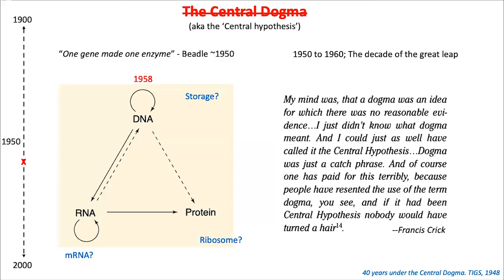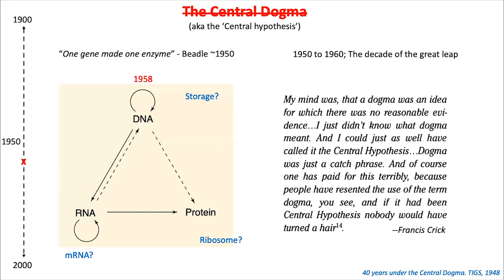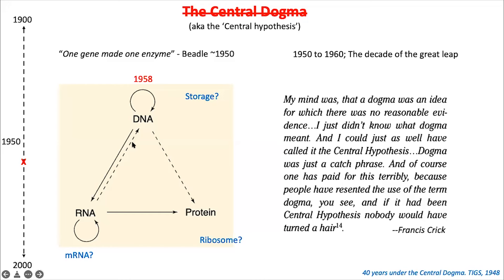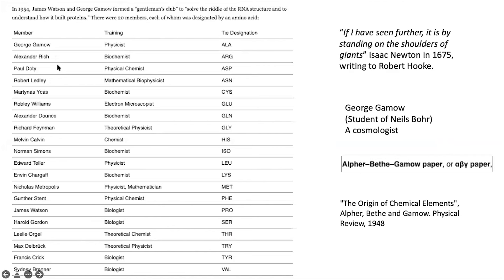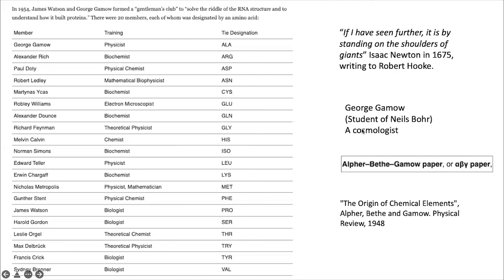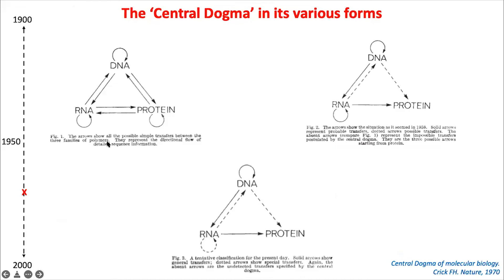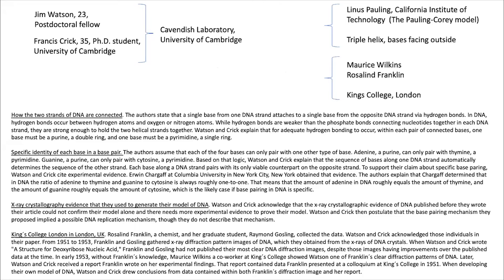An Overview of Central Dogma of Molecular Biology - Part 1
Brief history on the development of Central Dogma of Molecular Biology, Moodeling the structure of DNA